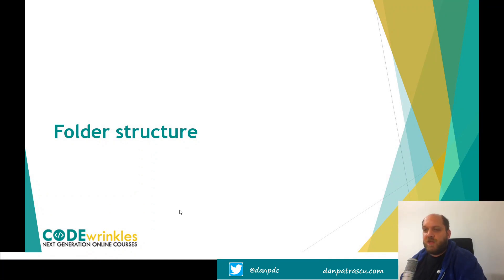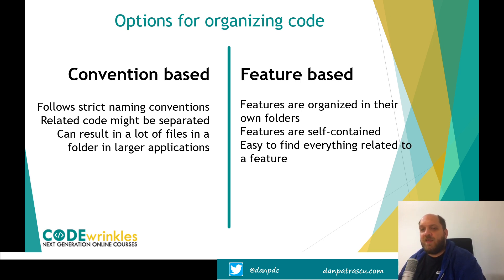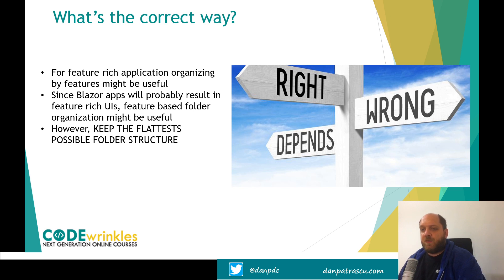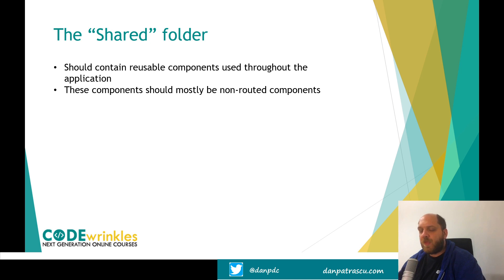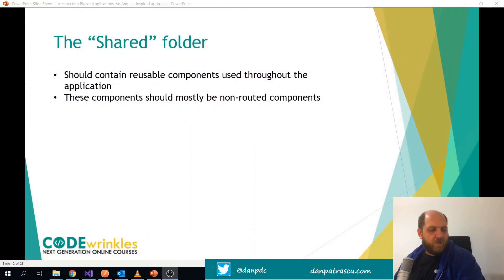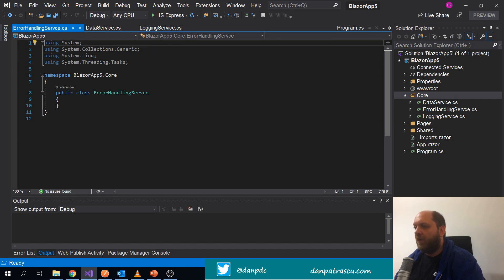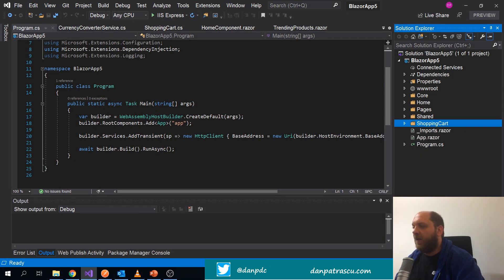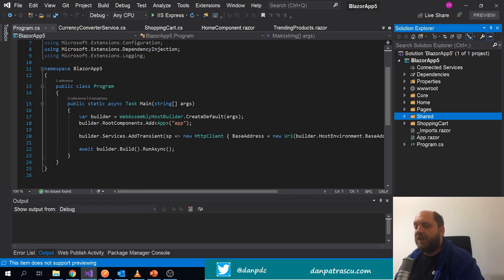Structuring Blazor applications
Thinking about folder and file structure in a Blazor application comes natural when we want to build a real application. In this video we go through two popular approaches: convention-based and feature-based. Finally, we think that a feature-based approach is optimal for Blazor apps and go on sketching a basic folder structure in a Blazor WebAssembly project.